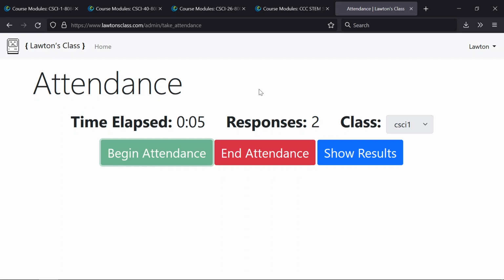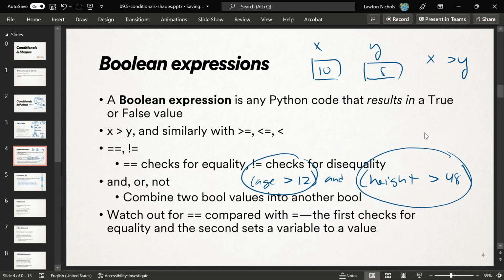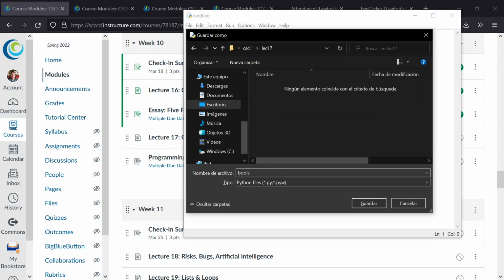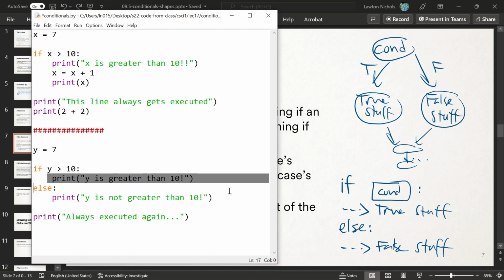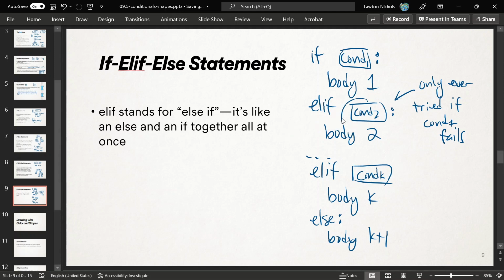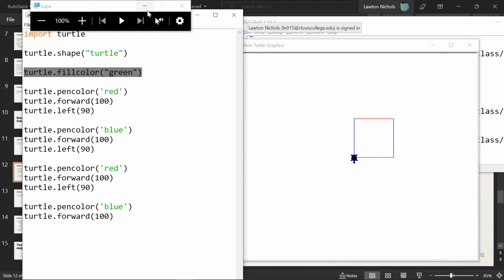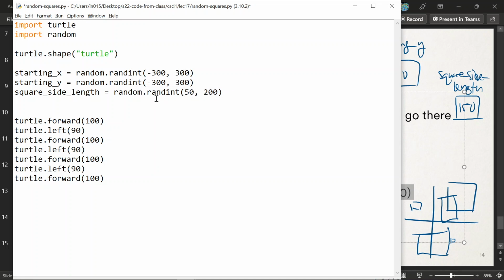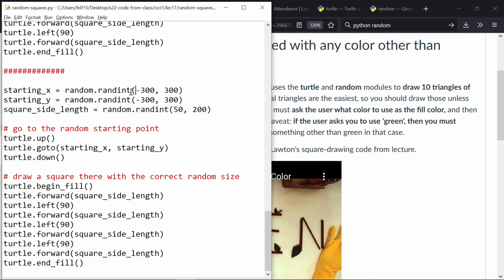(S22) CSCI 1 Lecture 17